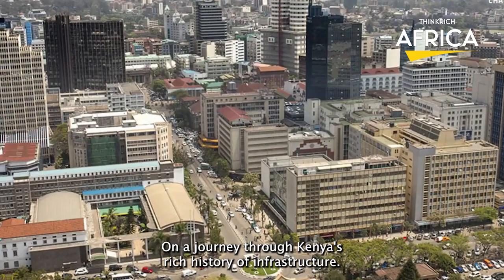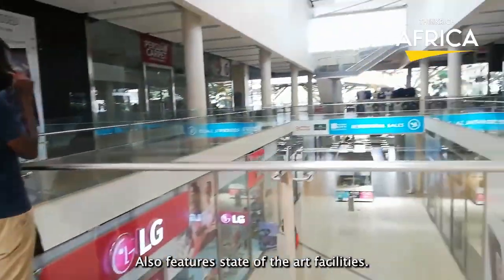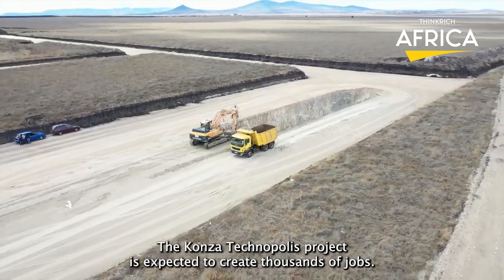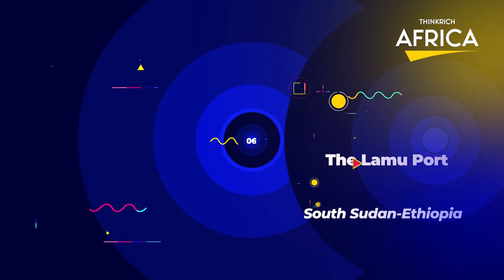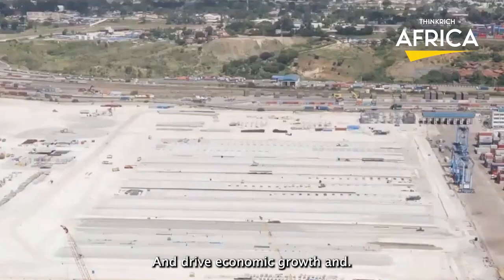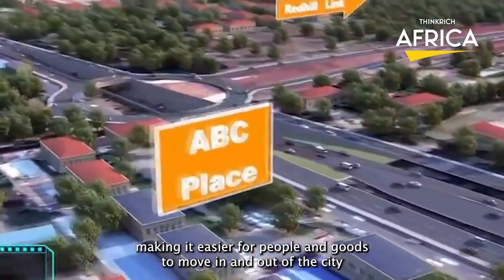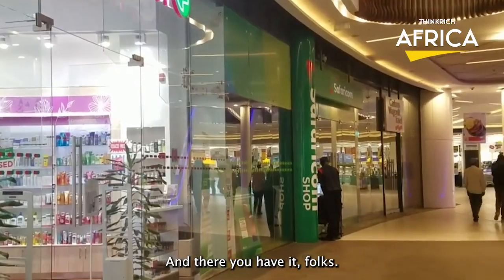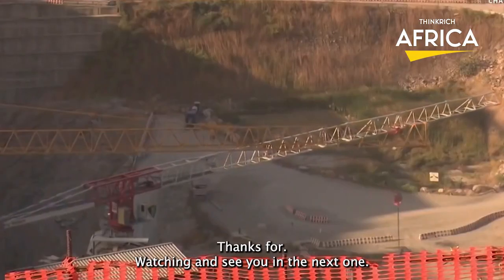10 New Mega Ongoing & Completed Construction Projects In Kenya 2023 | Nairobi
Biggest Upcoming Mega Projects in Kenya
Watch this video to see 10 Mega Ongoing and Completed Construction Projects in Kenya in 2023! Konza Technopolis Project, Konza City Plots, Konza City Kenya, Nairobi Expressway Progress, Homa Bay Refinery, Standard Gauge Railway, Nyali Petrochemical, Coastal City, Migori Outer Ring Road, Kisumu Outer Ring Road, Kapchu Outer Ring Road and more!

This video will give you an inside look at the most important construction projects happening in Kenya in 2023. From the Konza Technopolis Project to the Konza City Plots, and everything in between, this video will show you everything you need to know about these 10 amazing construction projects!